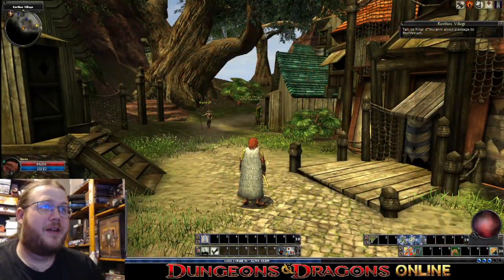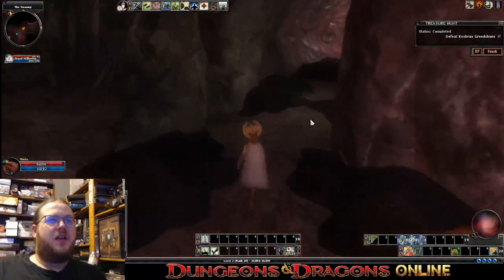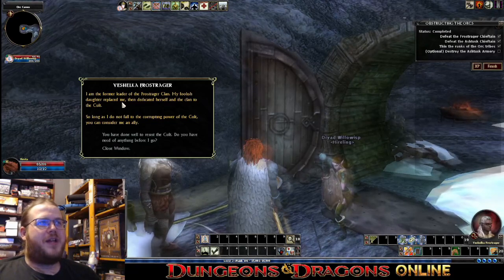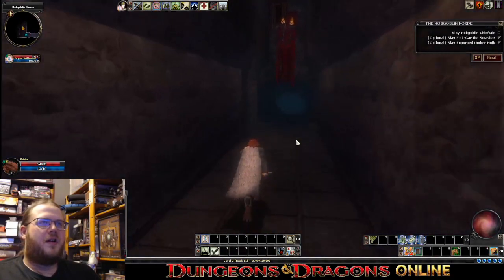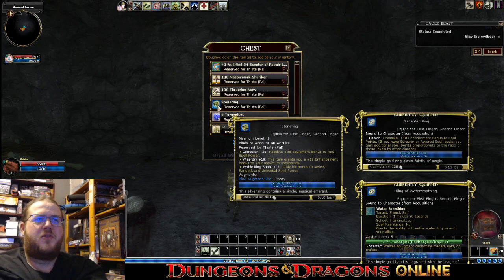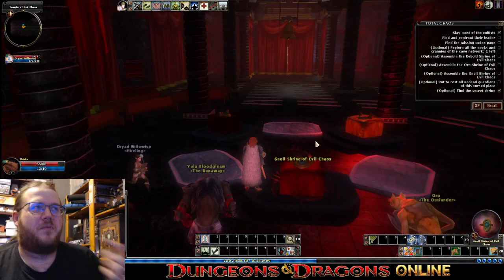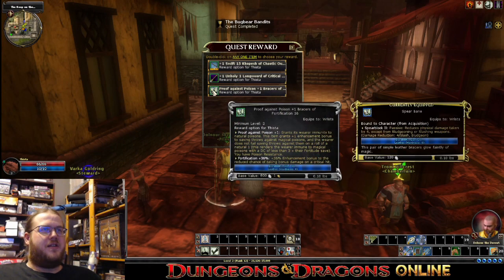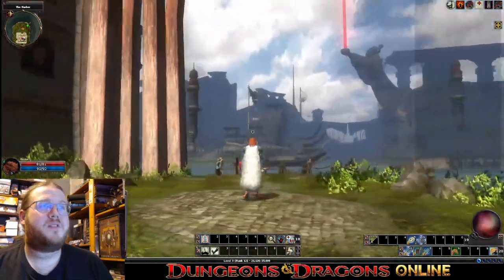Our First Paid Content--worth it? Dungeons and Dragons Online Part 2: The Keep on the Borderlands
Today we head into the alternate level 1 area, the Keep on the Borderlands. Is it worth buying this expansion rather than playing through Korthos? Watch and decide for yourself!